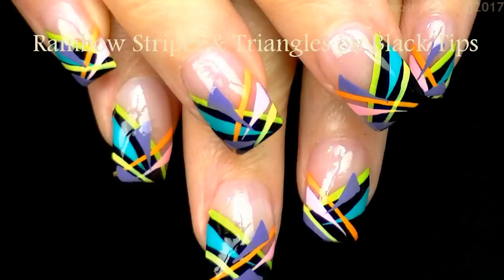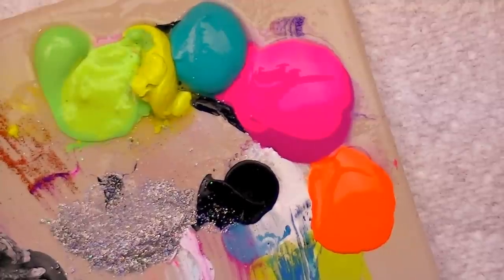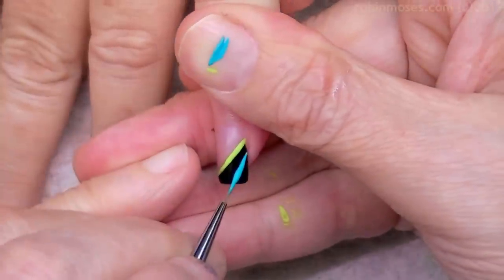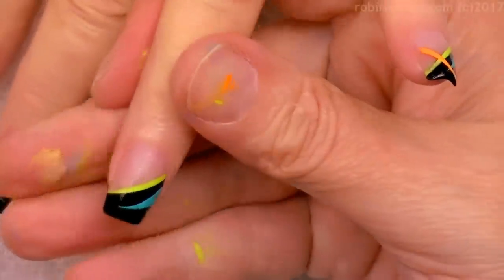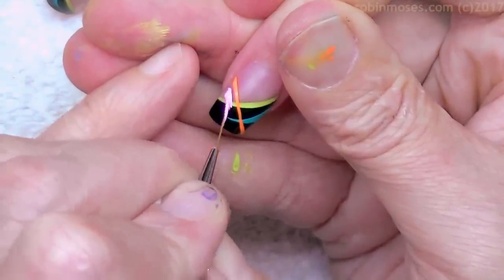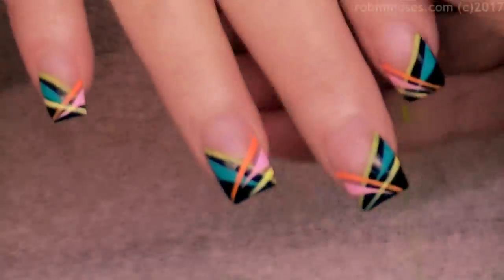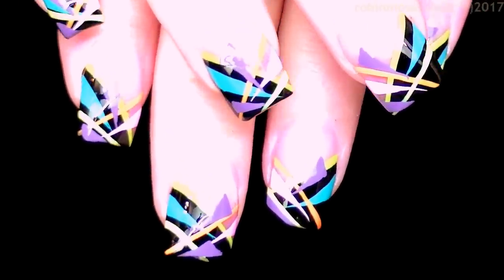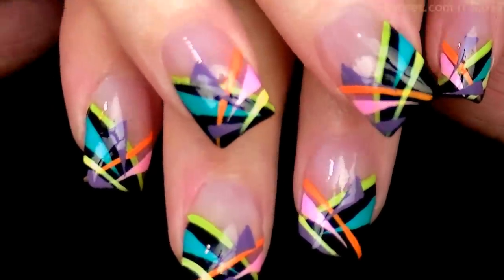Summer Stripe Nails | Geometric french Nail Art Design Tutorial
Hello Here is a cute geometric stripe in rainbow colors on a black tip that is so fun to do! Please share them! I used all inexpensive craft store paints and wetnwild polish in black for a design that costs pennies to do! I am a niche nail art channel dedicated to teaching you how to do hand painted nail art using inexpensive materials and in a REAL life setting. I dont have perfect lighting or music and my voice is in real time. Here, I work in my own salon on my own clients and show you that you CAN earn a living doing nails and sharing what you do online while laughing and making perfect mistakes to take you to the next level in your professional career as a nail tech, as a mom who makes money painting nails, as a sister, friend or professional educator who wants that edge. It is easy to stamp. I love stamps. Stamping is like making posters and freehand nail art is like making paintings. Both deserve credit for making the world a beautiful place full of color and happiness. Nail art allows me to escape and it brings me joy and I want to bring that joy to serious viewers who want to learn. I am not perfect. I do not claim to try and become perfect. I love what I do. I find tons of women who do not love what they do or they spend so much money trying to "keep up" with these trends that just cannot ever make you a decent living in this profession. So, please make yourself comfortable and look around all of my playlists and get a feel of all you can learn and try...practice and patience will get you to your goals! Take a deep breath, rewind and LEARN nail art! Its so much fun! :D

Love,
Robin Moses

worldwide!